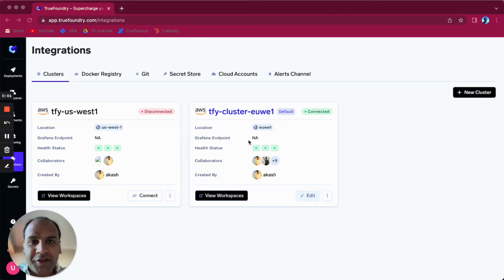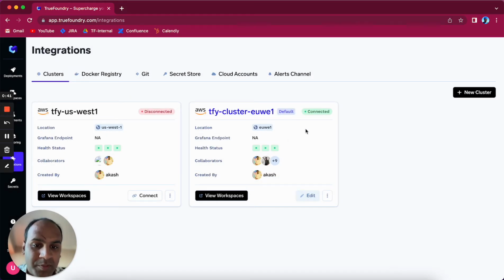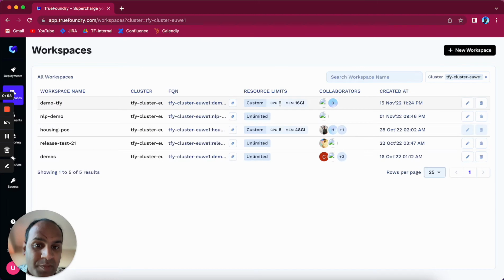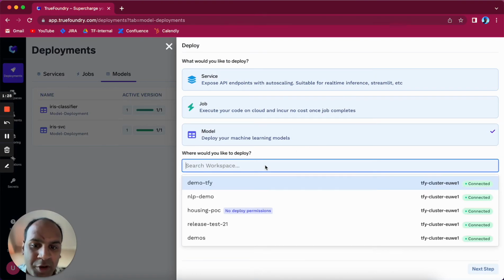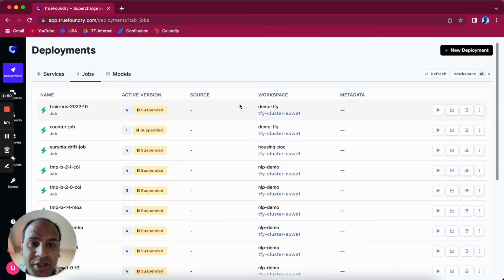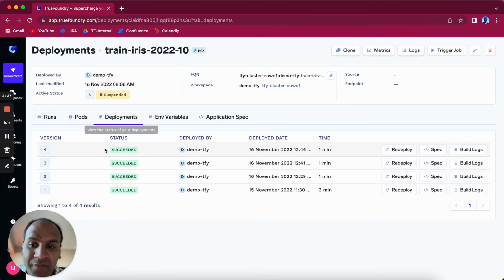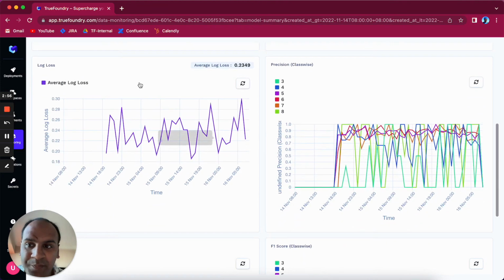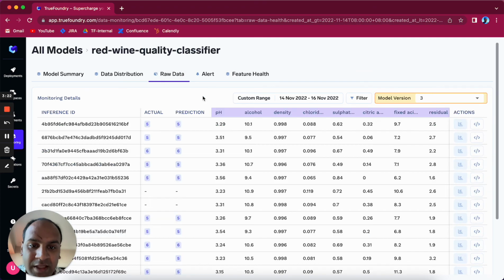TrueFoundry Short demo – Supercharge your Machine Learning Teams 🚀(16 November 2022)